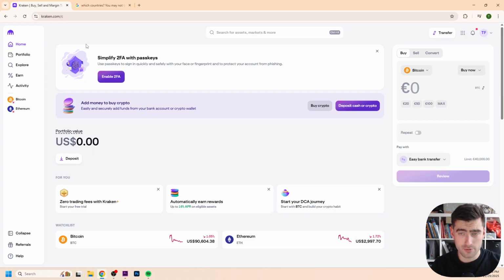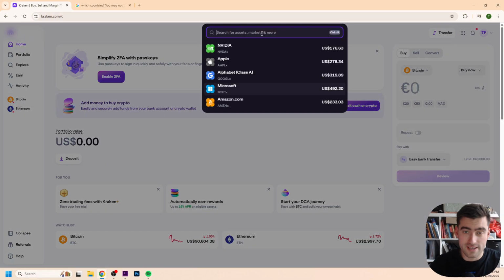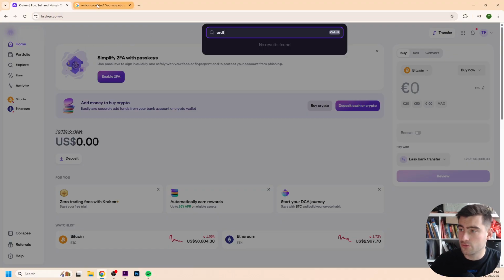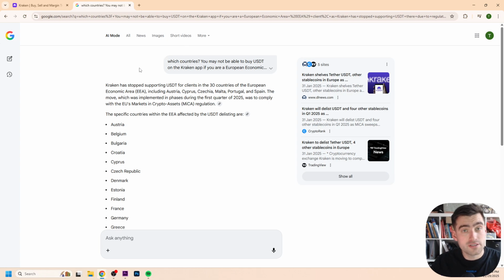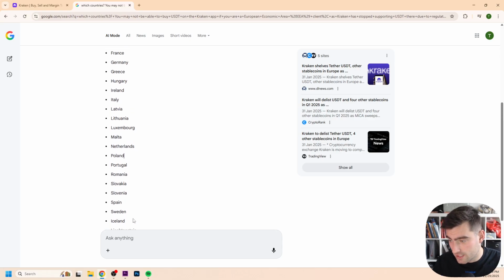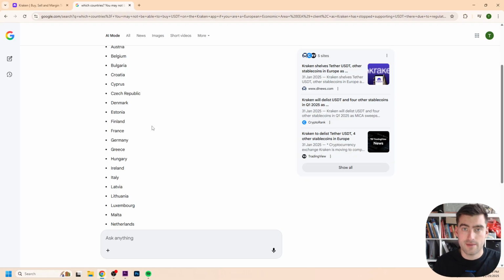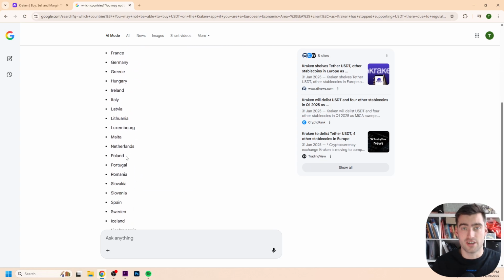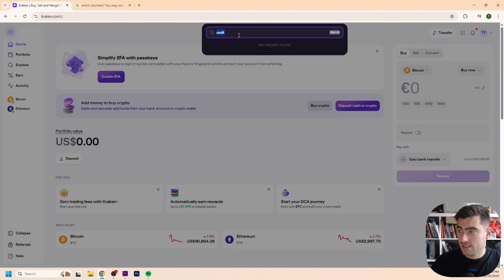How to BUY USDT on Kraken APP (Easy Guide 2026)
How to BUY USDT on Kraken App (Easy Guide 2026) – in this beginner-friendly guide, you’ll learn exactly how to buy Tether (USDT) on the Kraken mobile app. This tutorial explains how to fund your account, select the USDT trading pair, place a market or limit order, confirm your purchase, and securely monitor your USDT holdings. Perfect for beginners and active users who want a clear, step-by-step method to buy USDT on Kraken in 2026.